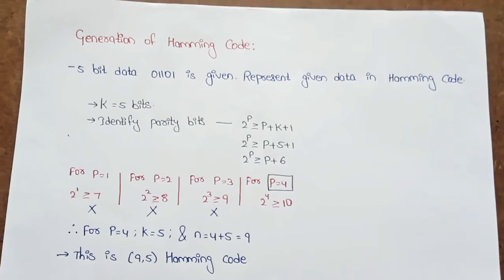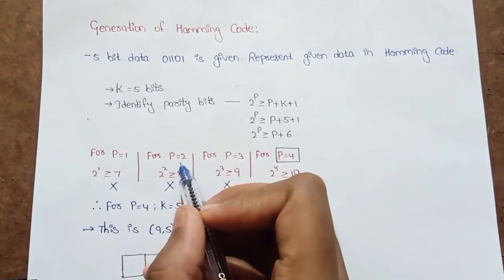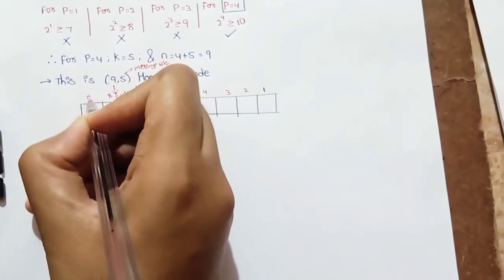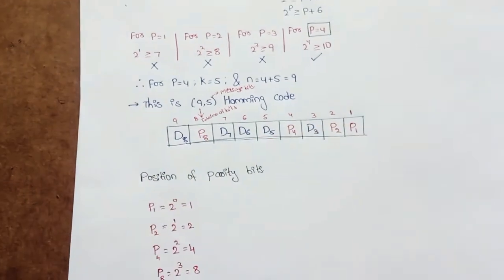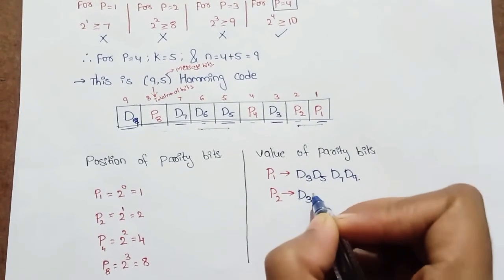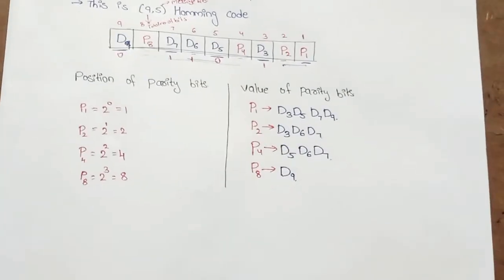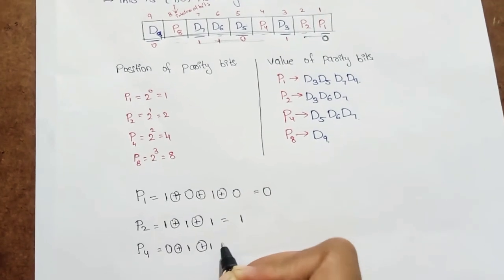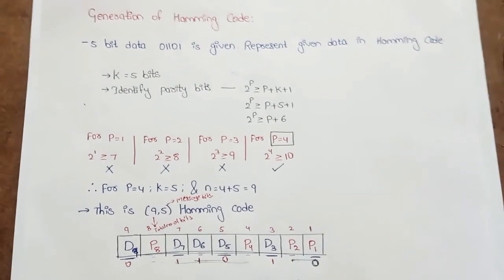Hamming Code Generation, Position of parity bits in Hamming codes, Calculation of parity bits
In this video, I have explained Generation of Hamming code.

Following points are covered in this video :
1. Hamming code
2. Basics of hamming Code
3. Generation of hamming Code
4. Example of hamming Code
Easy_to_learn_engineering channel is all about Engineering and Technology. Here this video is a part of digital Electronics or Communications